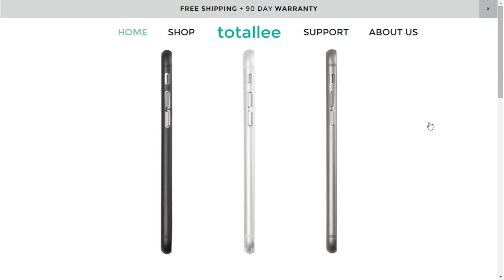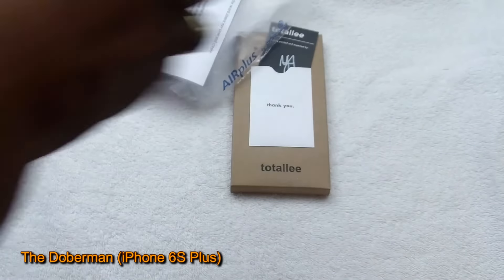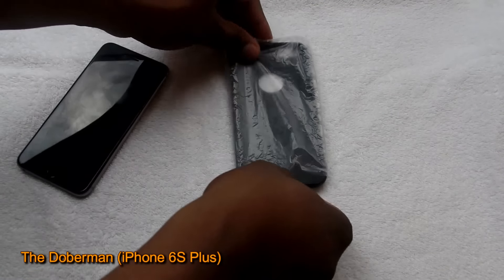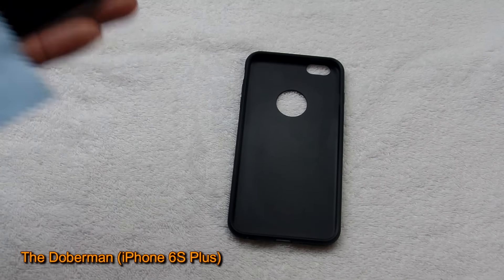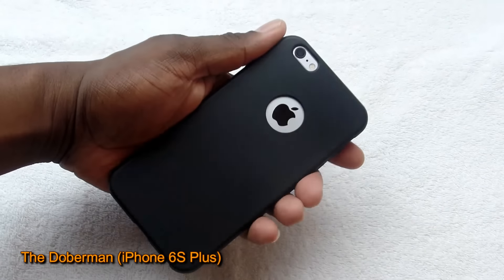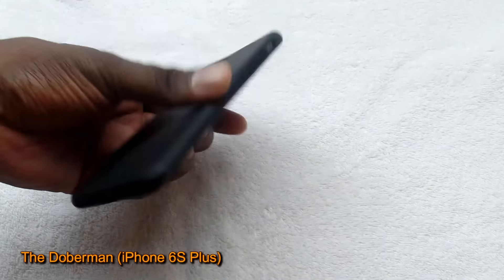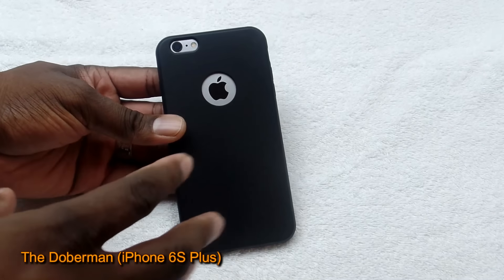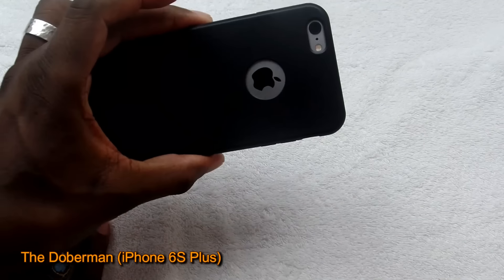The Doberman [iPhone 6S Plus] Case Review